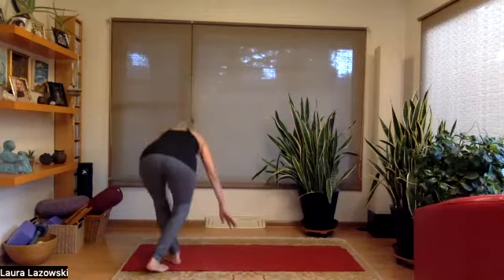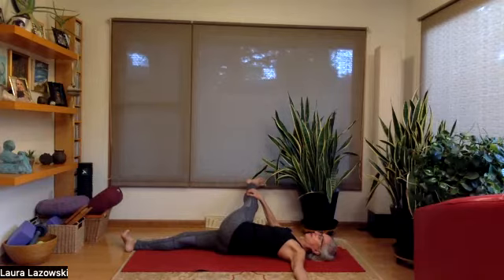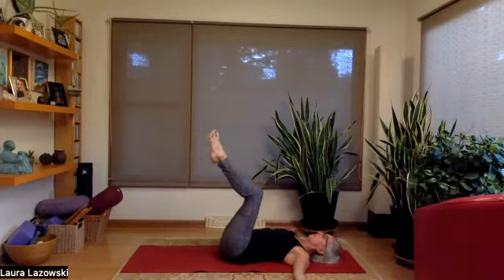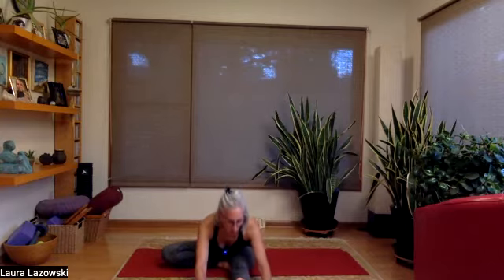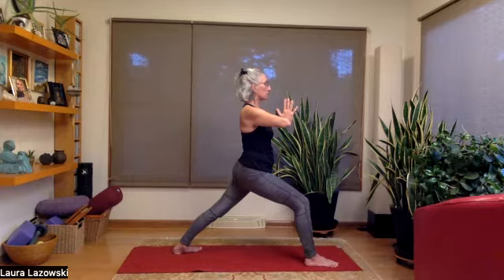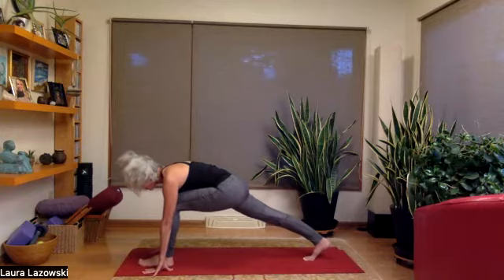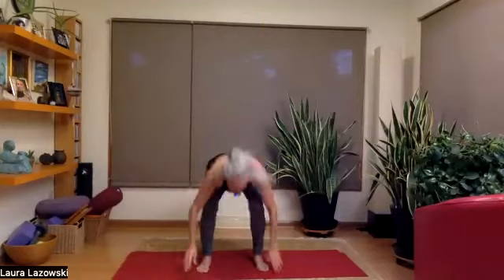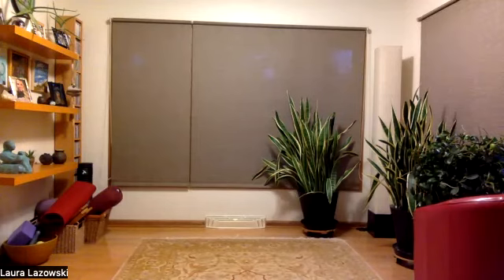Yoga Flow Oct 20, 2022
Yoga flow practice followed by a guided savasana meditation.